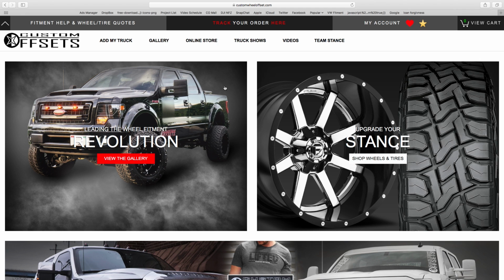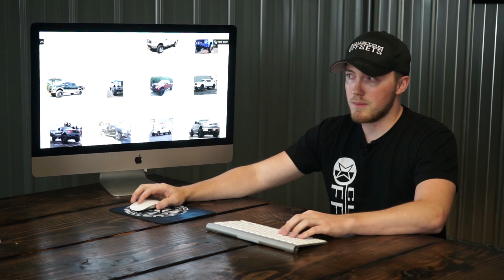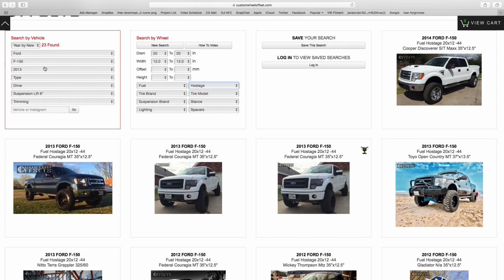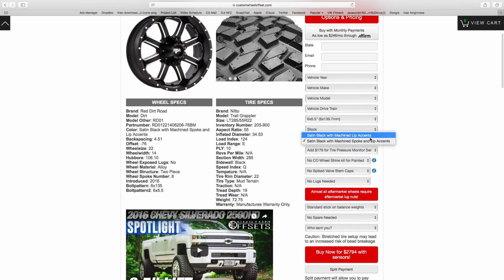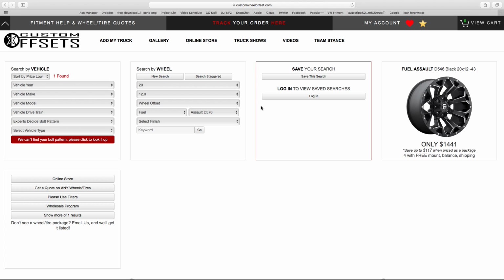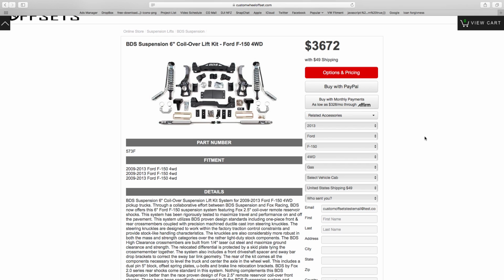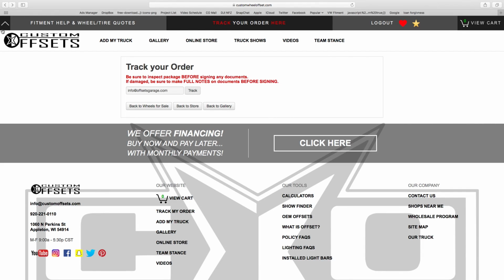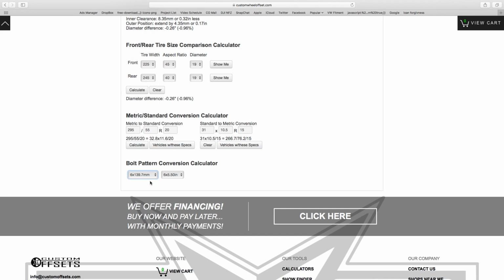Cool Truck Sh!t: CustomOffsets.Com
Kirk explains some of the best features this week, from the gallery, to shopping for wheels and tires and our calculators! Custom Offsets is your one stop shop for fitment advice and the best package prices on wheels and tires, mounted, balanced, and shipped to your door for FREE!